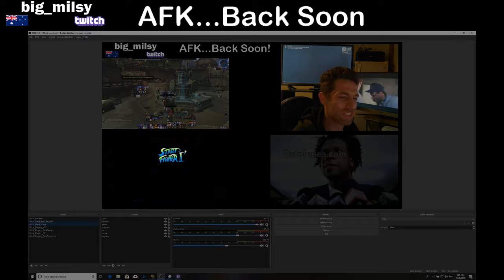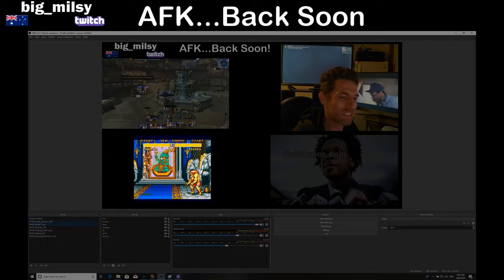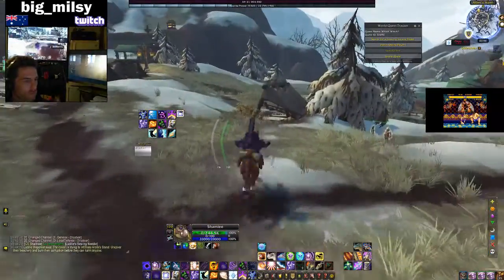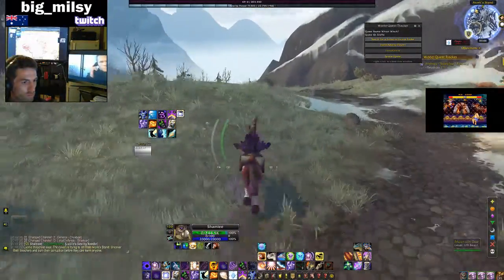Multi Source OBS Stream Test : World of Warcraft : WebCam : Web : Galaxy S8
Coolest video I have ever made. advanced gaming stream demo...magic! :) :) :)